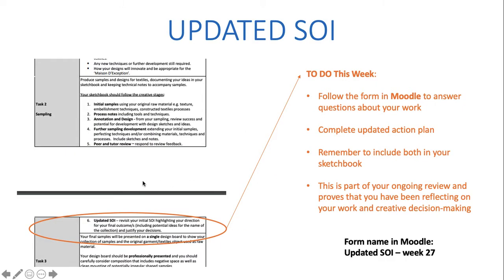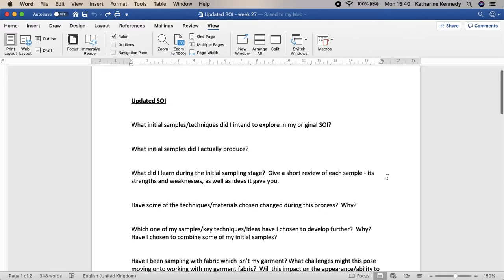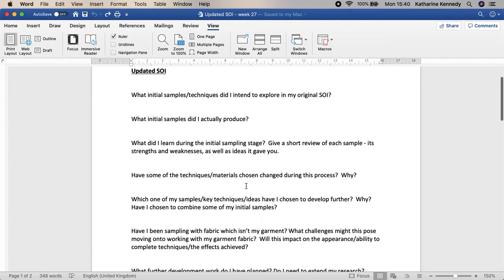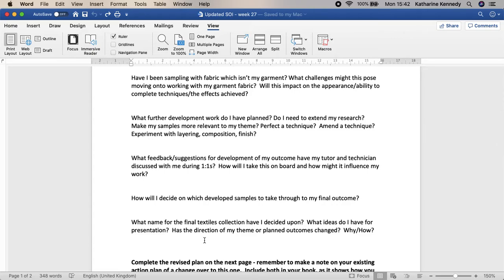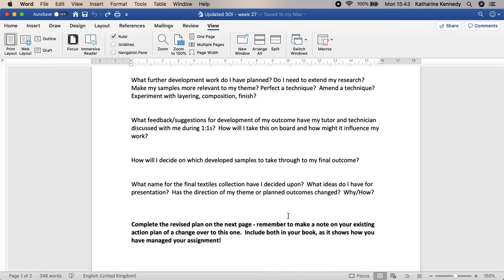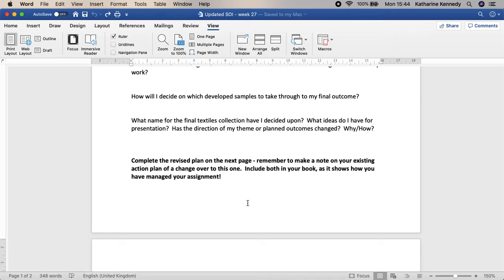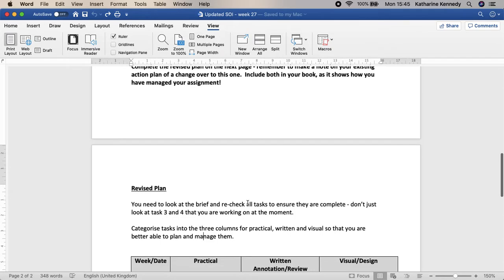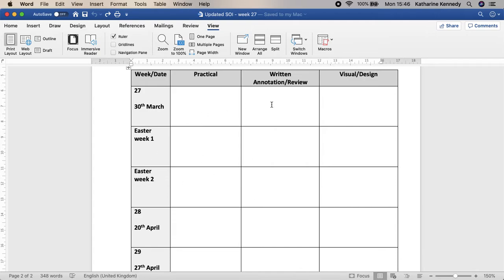Week 27 textiles powerpoint - year 1